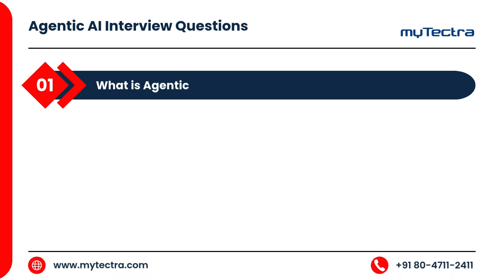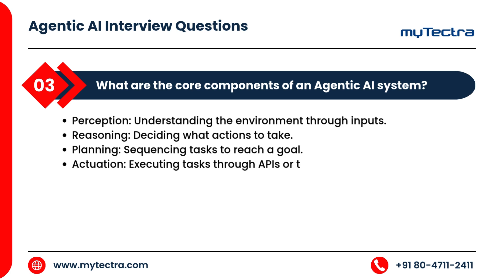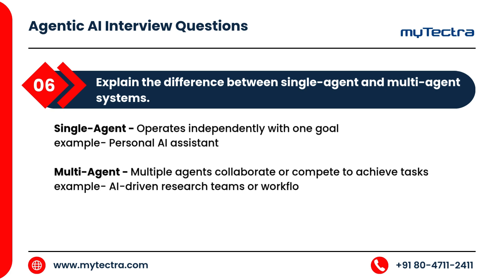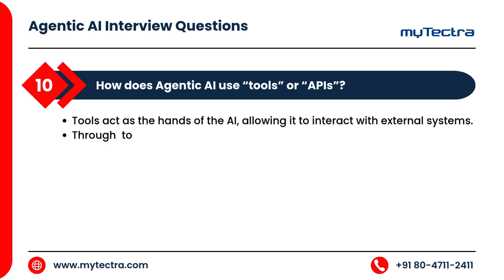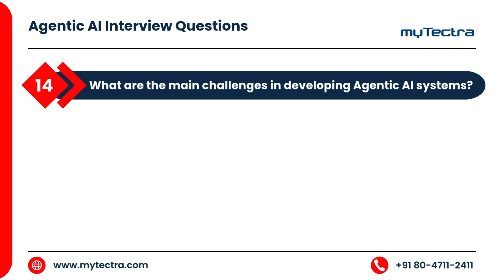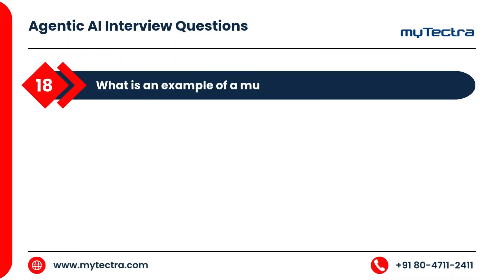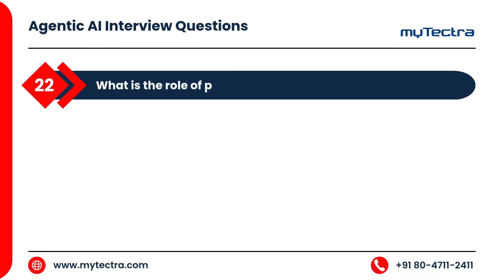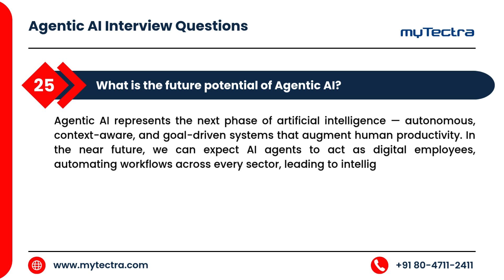Agentic AI Interview Questions & Answers | Top 25 Agentic AI Interview Questions | myTectra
Prepare for your next Agentic AI interview with myTectra! This video covers the Top 25 Agentic AI interview questions and answers with clear explanations and real-world insights. Learn how Agentic AI differs from Generative AI, explore concepts like reasoning, planning, reflection, memory, goal-driven behavior, and discover frameworks like LangChain, AutoGen, CrewAI, and Semantic Kernel.|

Gain a solid understanding of multi-agent systems, human-in-the-loop approaches, reinforcement learning, and safety mechanisms. Ideal for AI Engineers, ML Developers, and Data Scientists preparing for 2025’s most in-demand roles.

Do you want to continue Agentic AI Training? Avail the best fees.